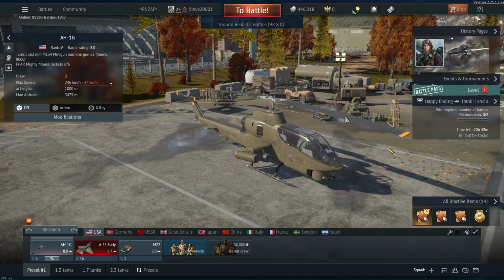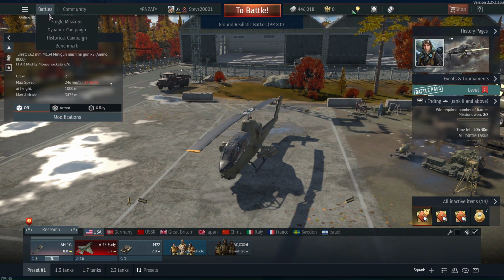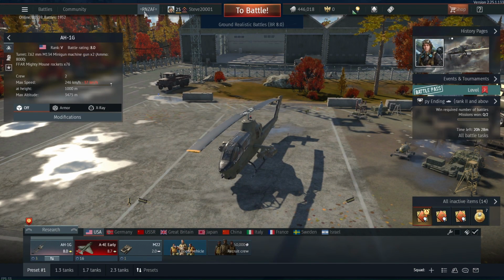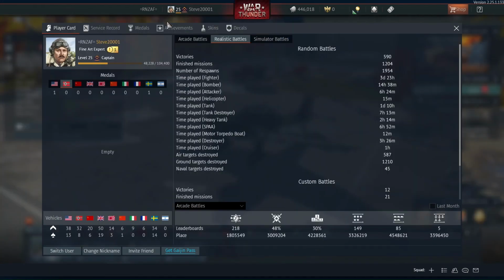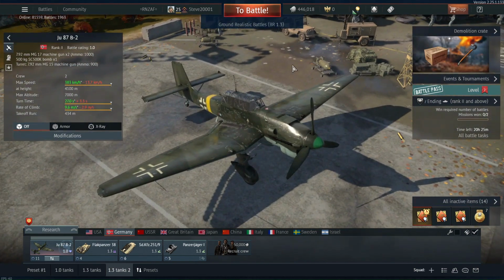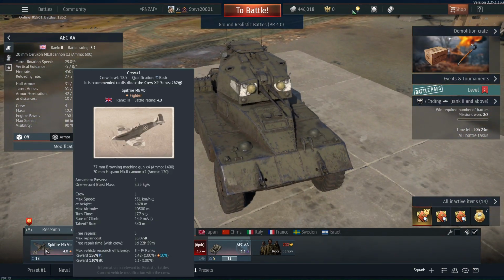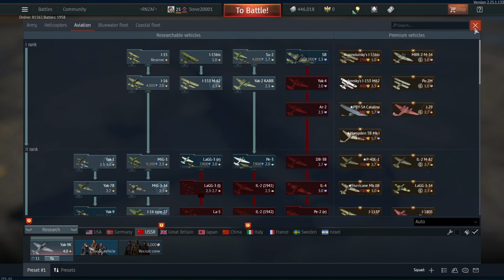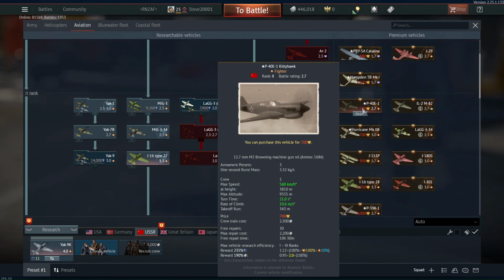War Thunder - Beginner's Tutorial #1 - The Basics